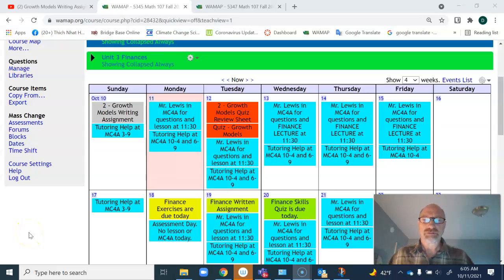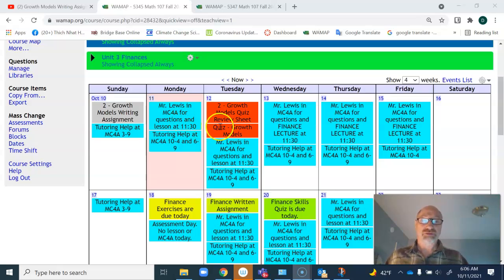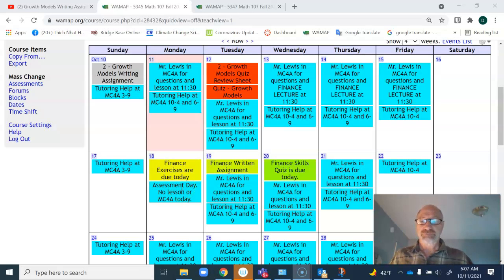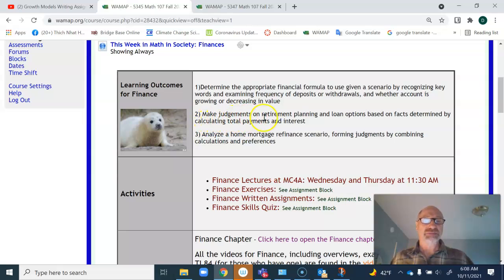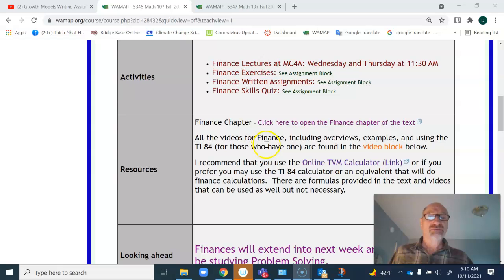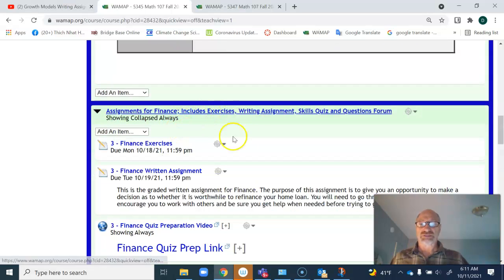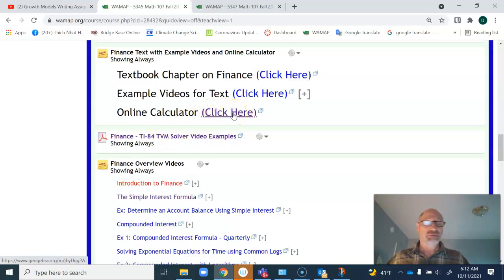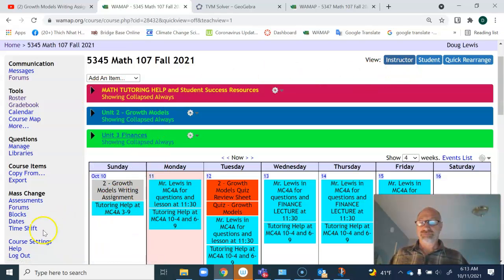Introduction to The Finance Unit